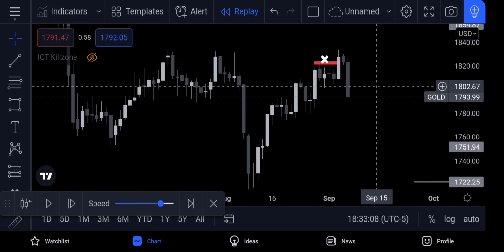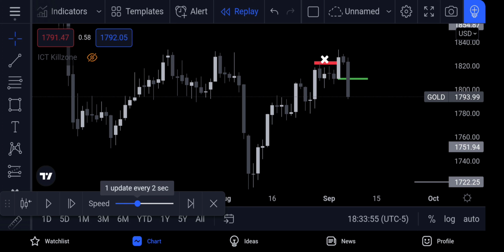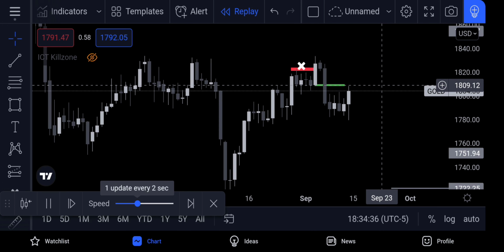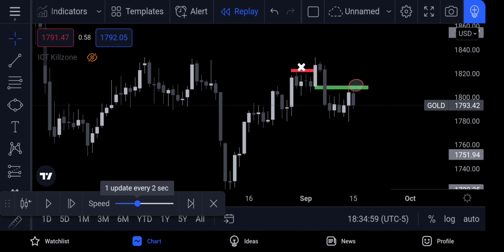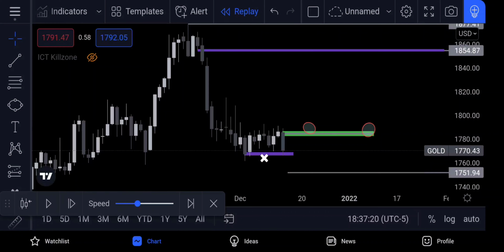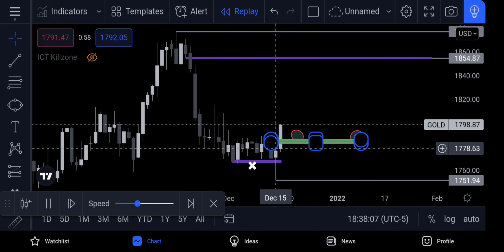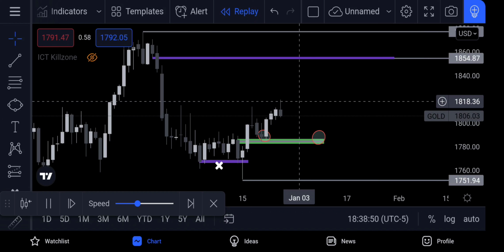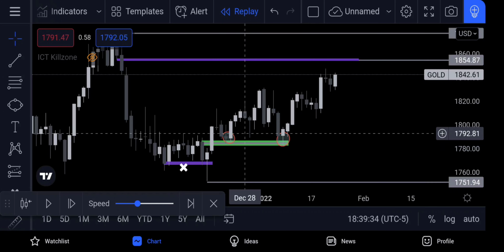Is ICT a Scam? Order block theory